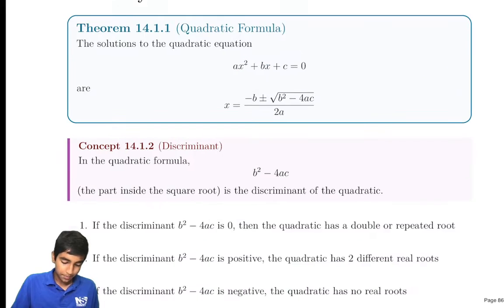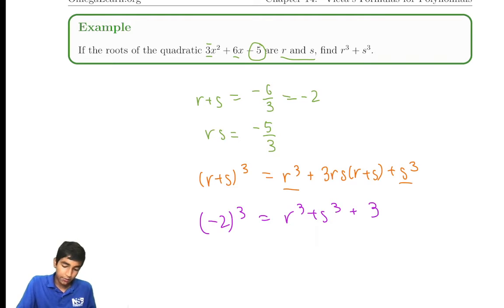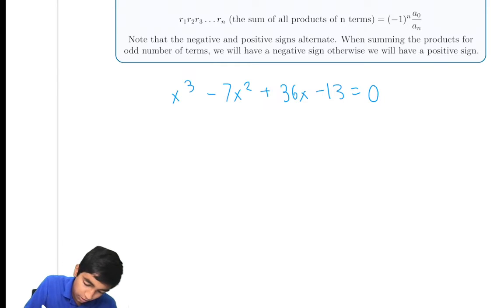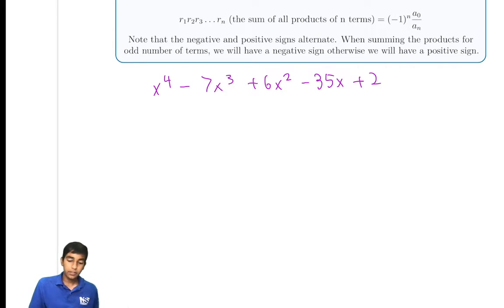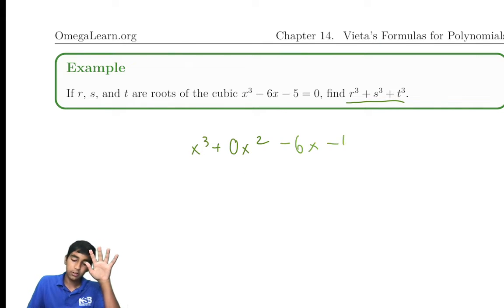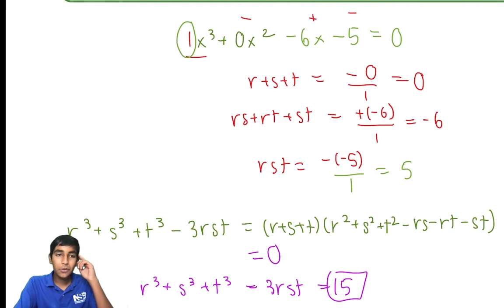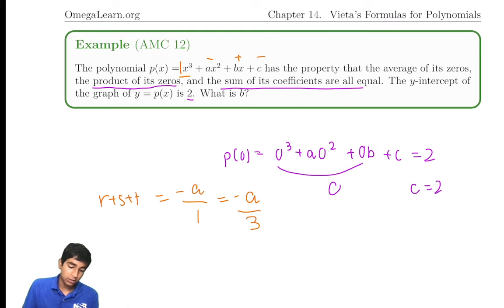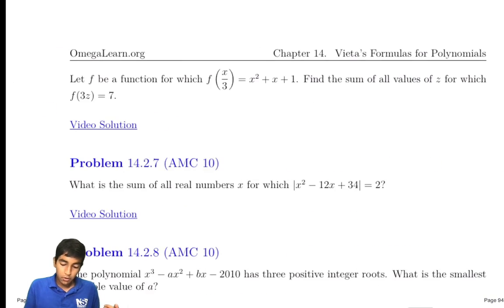Vieta's Formulas - Mastering AMC 10/12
In this video, we will cover Vieta's formulas for quadratic and higher degree polynomials and learn how we can find expressions in terms of roots without finding every root.